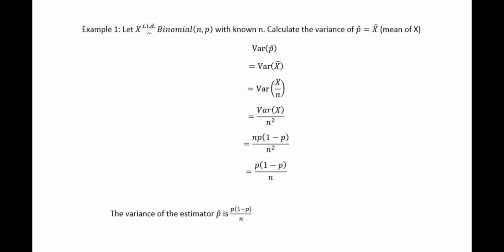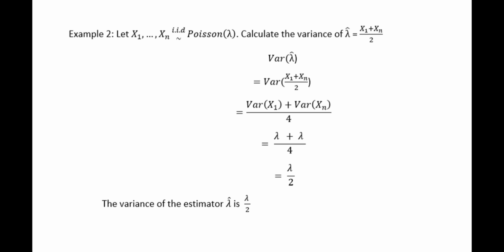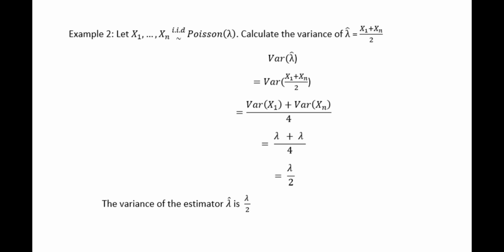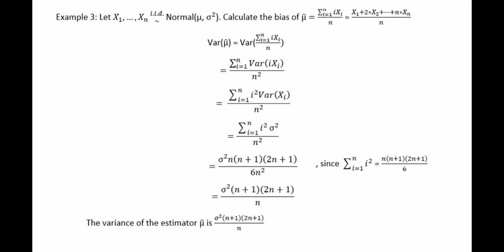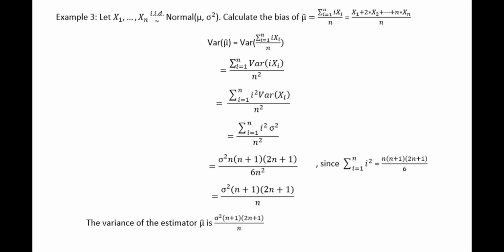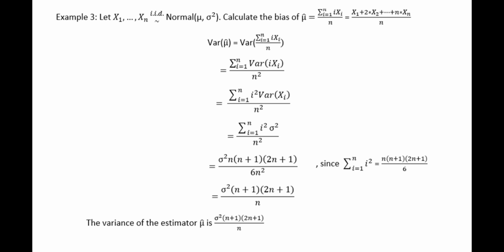Estimators in Stats | Variance (2 of 3)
How to find the variance of an estimator in statistics video.